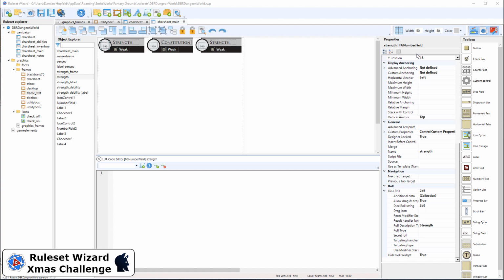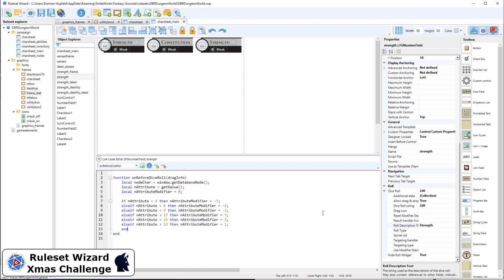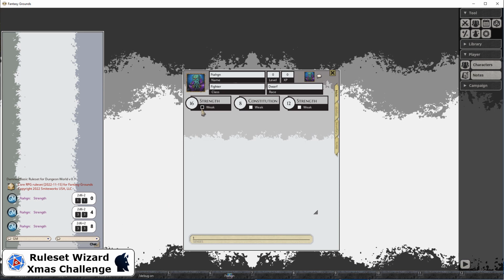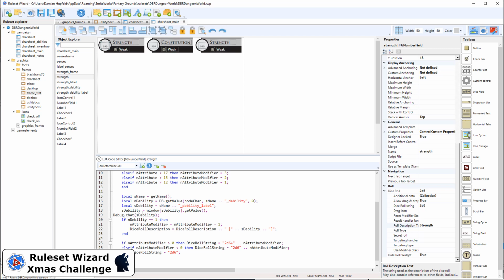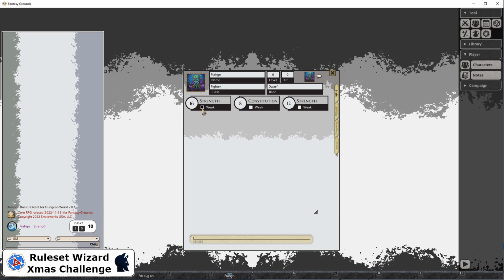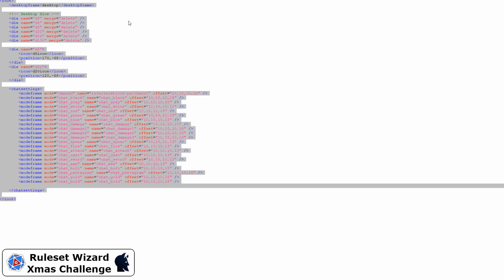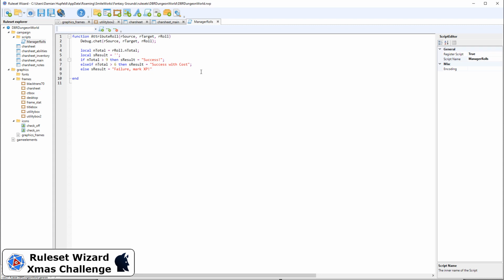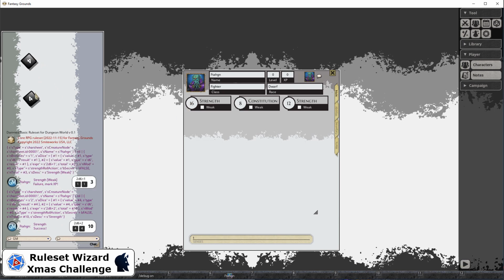Ruleset Wizard Xmas Challenge 2022 - Video 0009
In this video I start writing some basic Lua to handle the Dice Roll. I add a script in onBeforeDiceRoll to add modifiers to the roll and then I add a Result Handler Script to modify what Fantasy Grounds sends to the chat window after the roll.